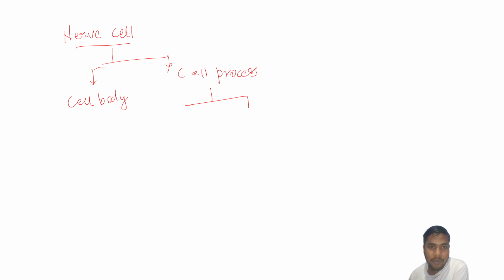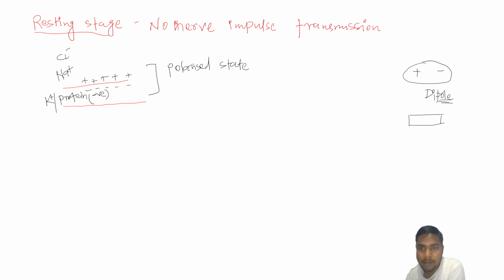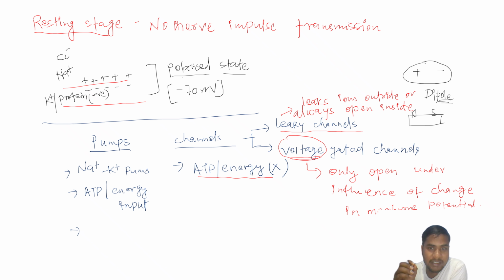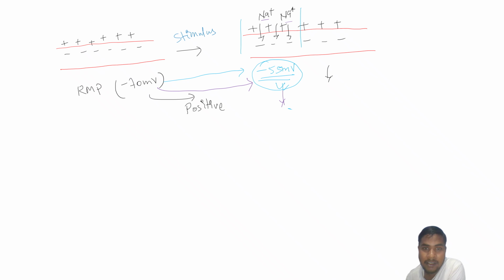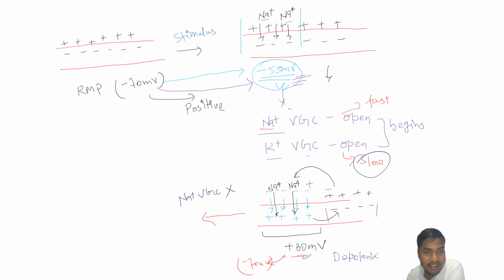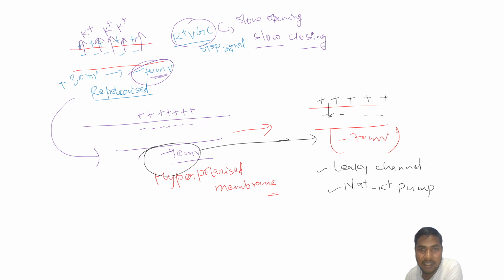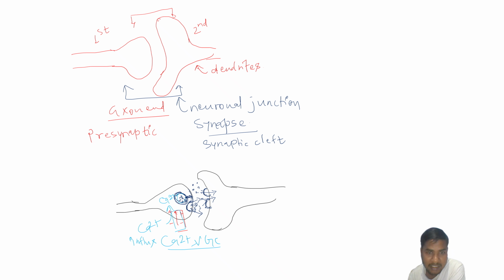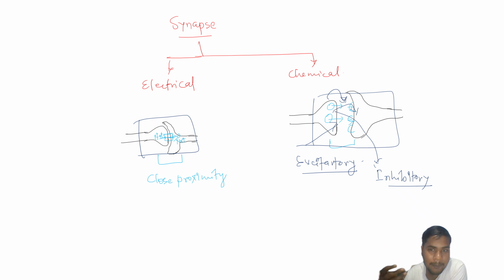Generation and Conduction of Nerve Impulse! Nervous Tissue! Neurons! Target NEET 2026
🎓 BioShine Academy | Connecting Science to Life

Welcome to BioShine Academy, your one-stop destination for mastering NEET Biology with clear concepts and deep understanding.
In this video, we explore one of the most important topics from Class 11 NCERT — “Generation and Conduction of Nerve Impulse.”

🧠 What You’ll Learn in This Video:

Polarisation and Resting Potential

Depolarisation and Action Potential

Repolarisation and Hyperpolarisation

Role of Na⁺ and K⁺ Ion Channels

Transmission of Nerve Impulse through Axon and Synapse

Mechanism of Electrical vs Chemical Synapse

Students revising “Neural Control and Coordination” chapter

💡 By watching this lecture, you will:
✔ Understand each step of nerve impulse generation and conduction
✔ Learn to visualize the process at molecular and ionic levels
✔ Strengthen your concepts for both NEET and board exams

👉 Follow our motto — “Connecting Science to Life”